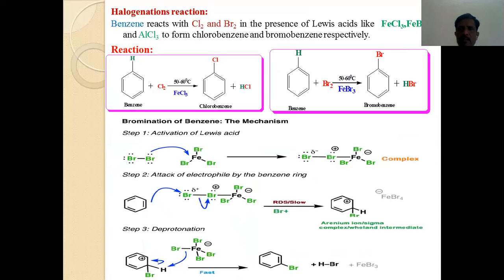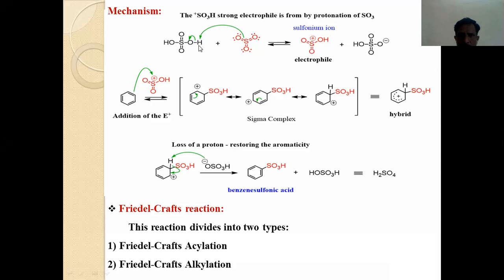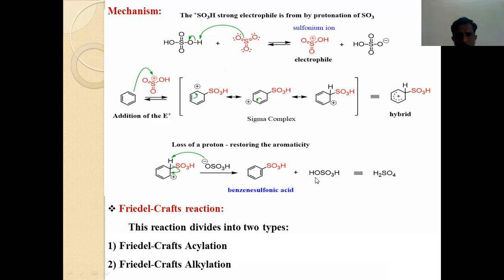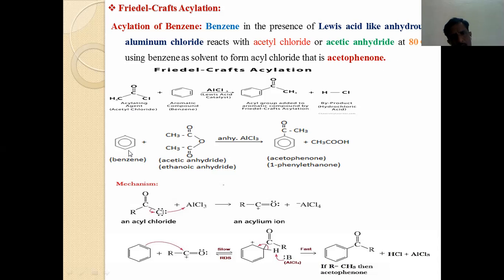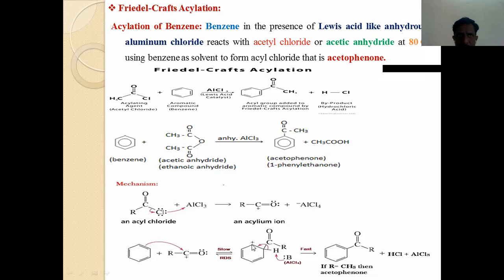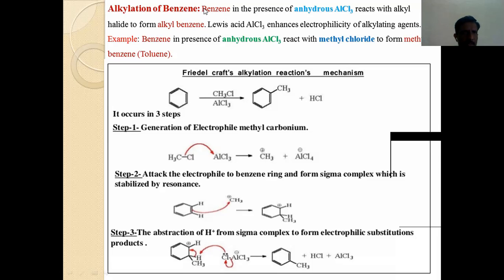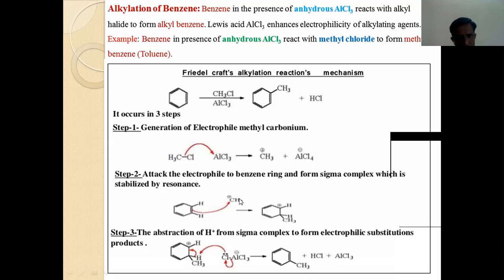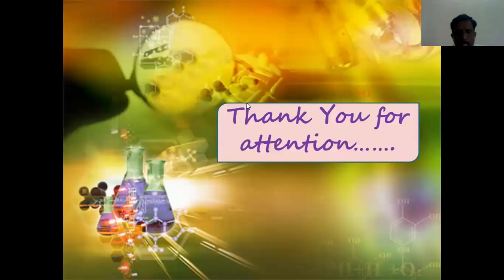Video Lecture on Topic-Arenes and aromaticity-Part-III